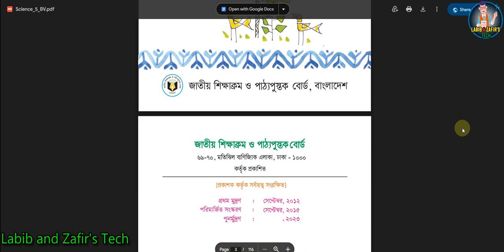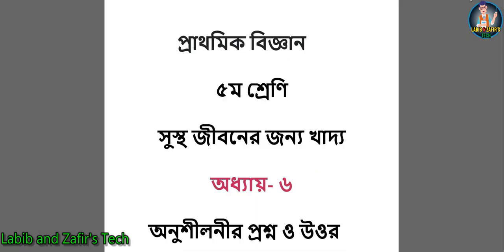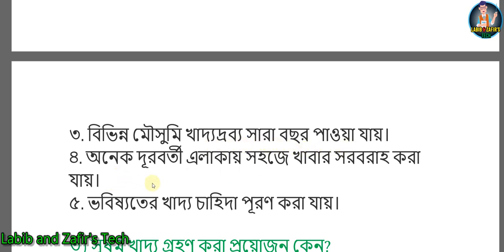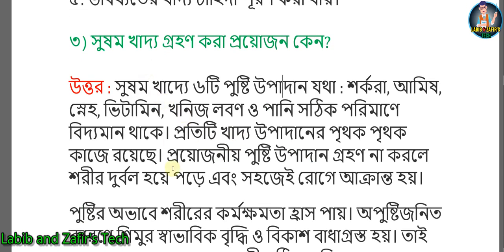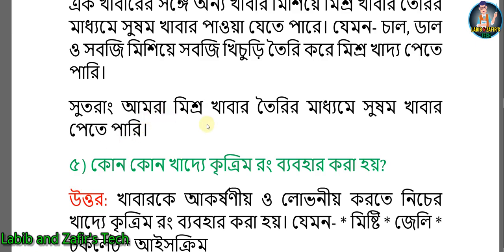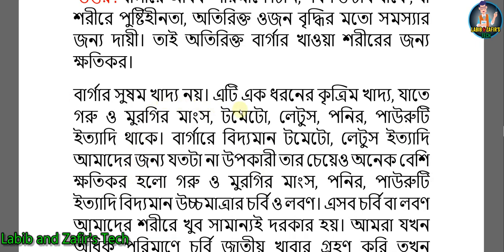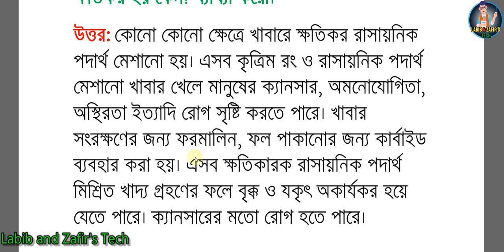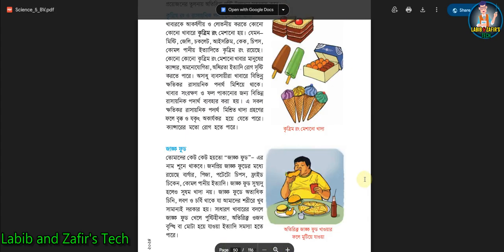৫ম শ্রেণির বিজ্ঞান অধ্যায়-৬ সুস্থ জীবনের জন্য খাদ্য।অনুশীলনীর প্রশ্ন ও উওর / Class 5 Science chap-6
৫ম শ্রেণির বিজ্ঞান অধ্যায়-৬ সুস্থ জীবনের জন্য খাদ্য।অনুশীলনীর প্রশ্ন ও উওর / Class 5 Science chap-6

pancham shreni vigyan pratham adhyay,পঞ্চম শ্রেণির বিজ্ঞান অধ্যায় ৫,পঞ্চম শ্রেণীর সমাজ প্রথম অধ্যায়,প্রাথমিক বিজ্ঞান ৫ম শ্রেণি ১ম অধ্যায়,class 5 amader paribesh,class 5 bangladesh o bisho porichoy chapter 1,